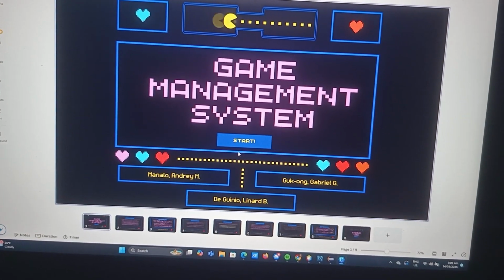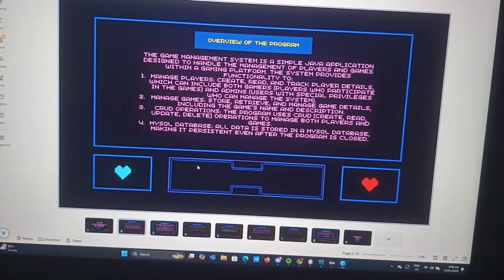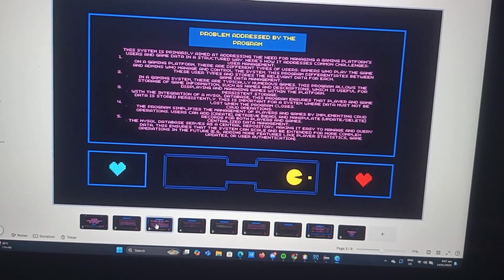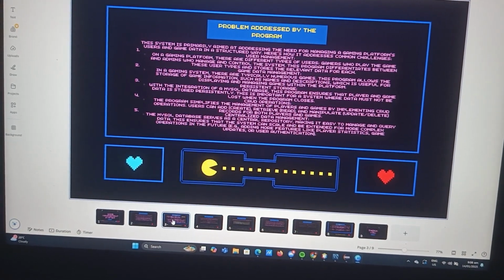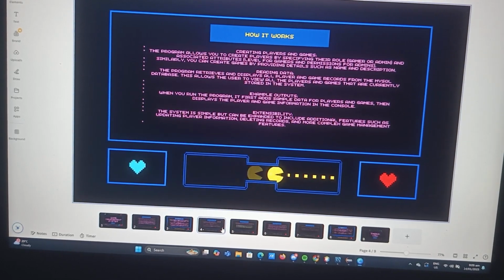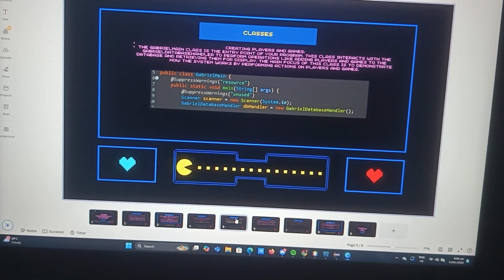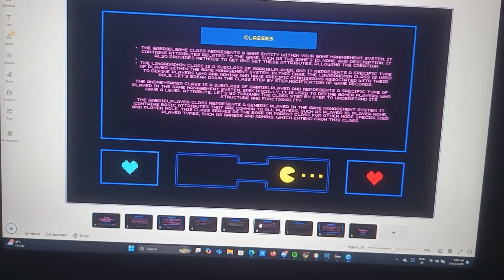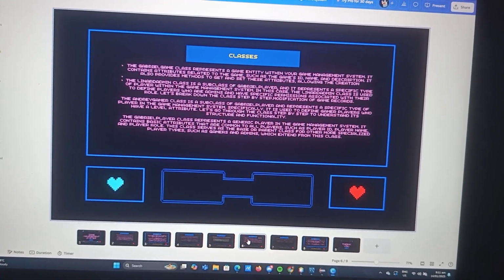January 14, 2025